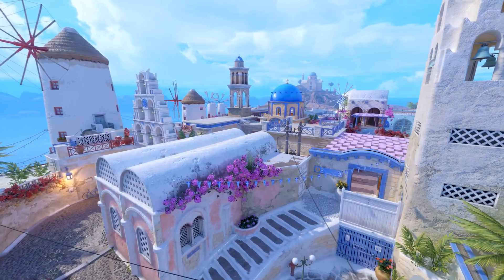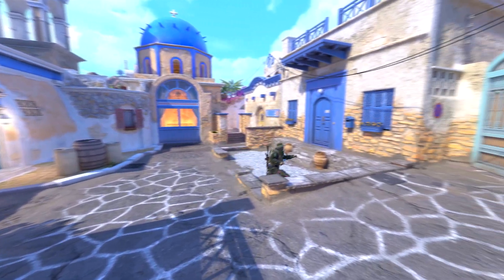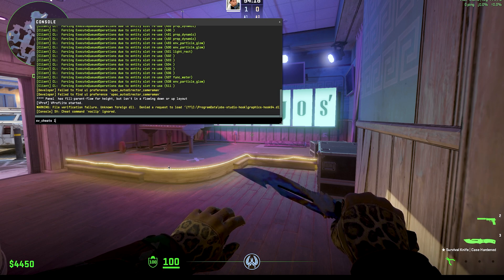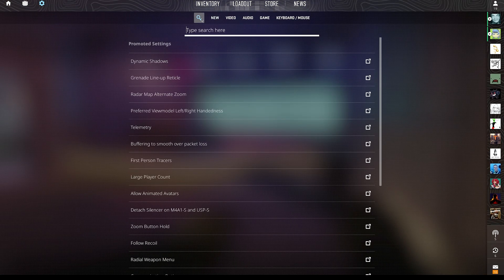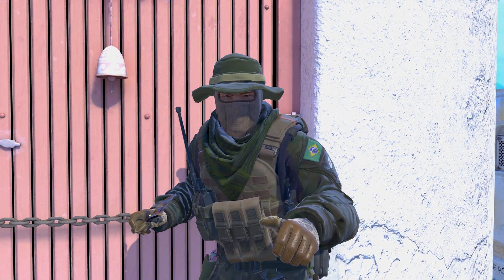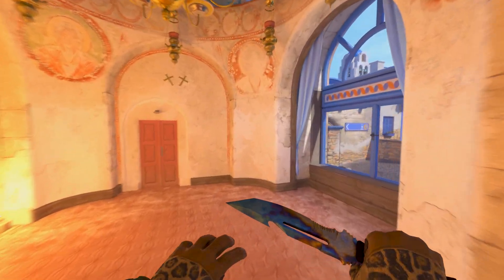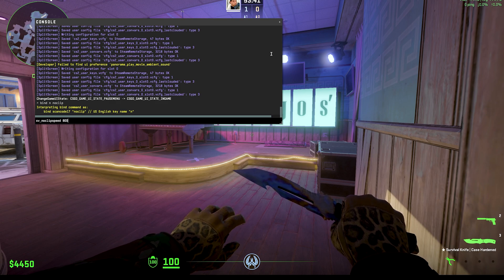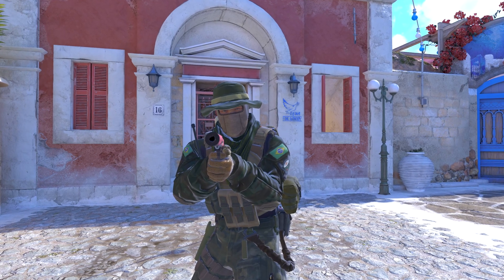How to bind NOCLIP in CS2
Learn how to bind the NOCLIP command in CS2.